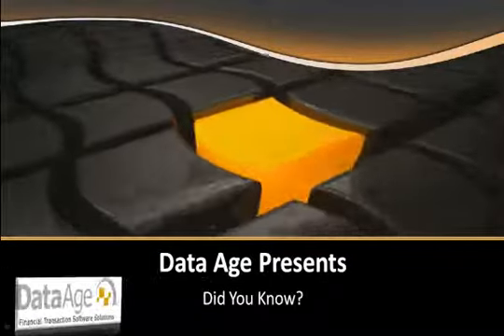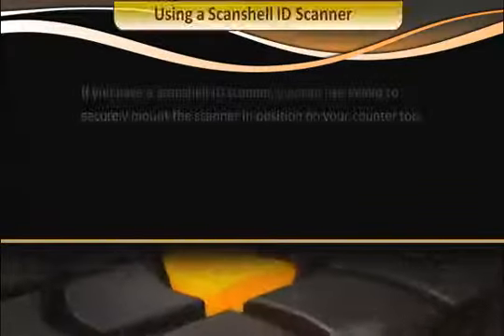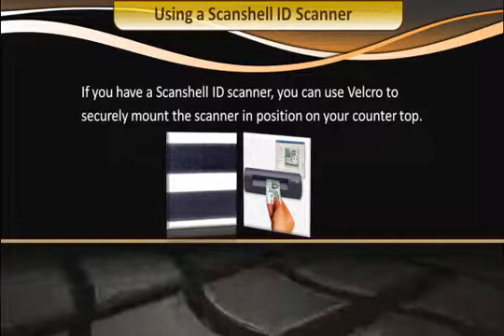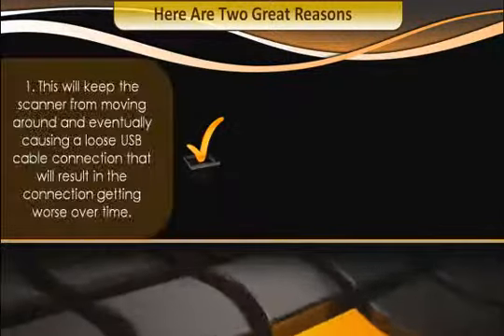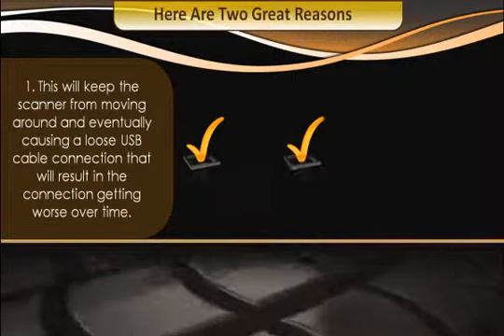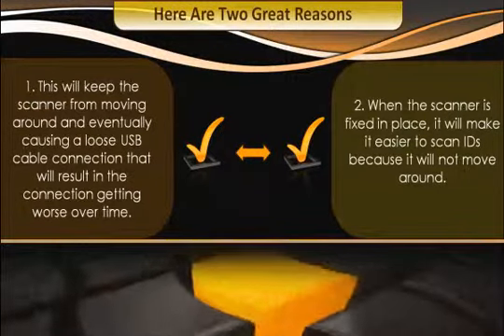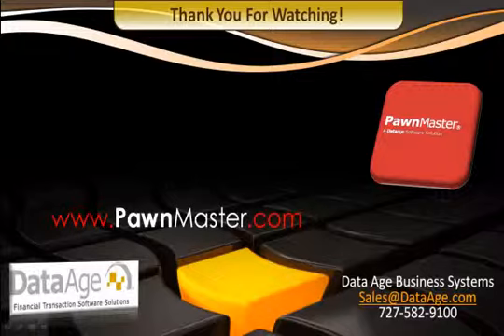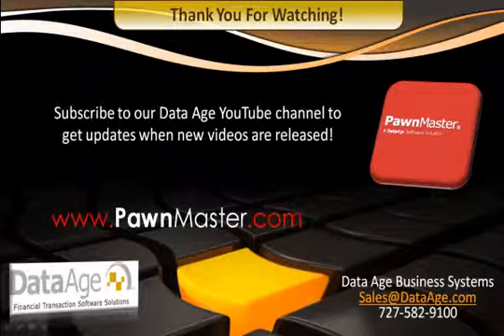Pawnbrokers Who Use The Scanshell ID Scanner - Tech Tip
For those Pawnbrokers who are currently using the Scanshell ID Scanner, here is a quick video to help you out.